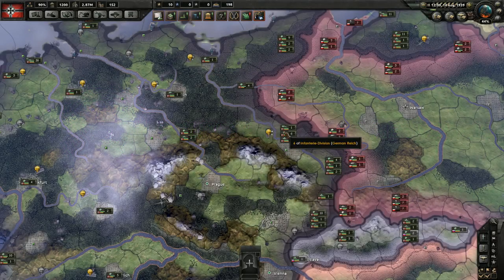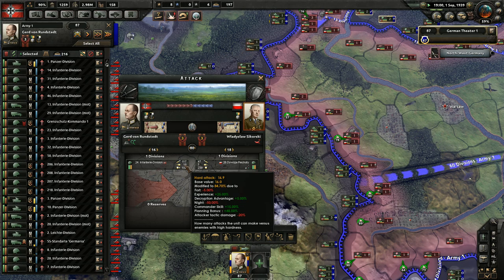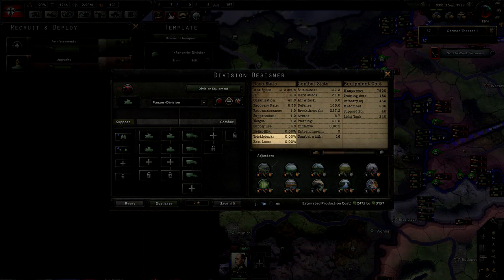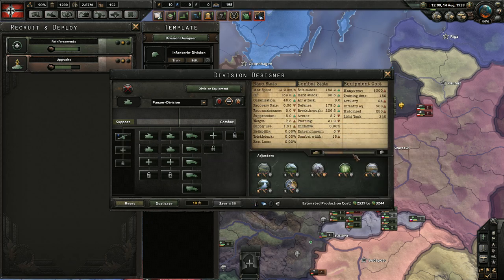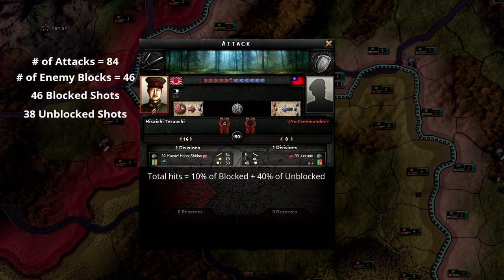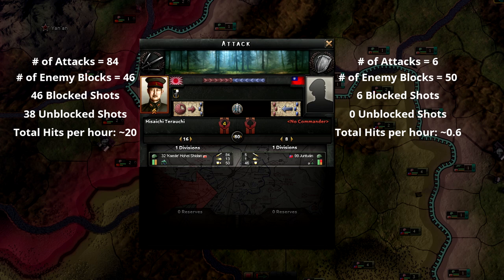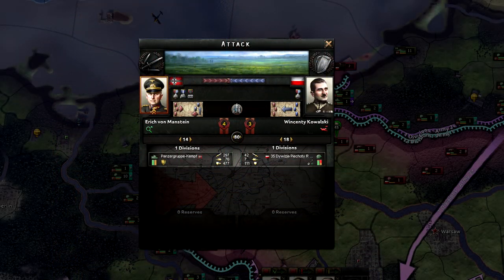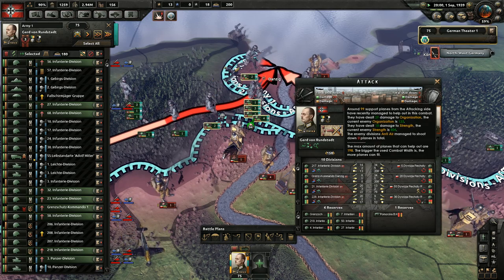HOI4 Beginner's Guide - Div. Statistics and Land Warfare [Hearts of Iron IV Tutorial]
Part 8 of a series designed to introduce new players to the excellent grand strategy game: Hearts of Iron IV.